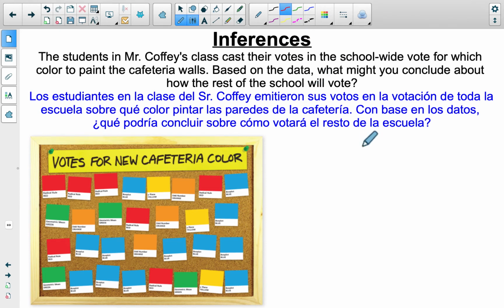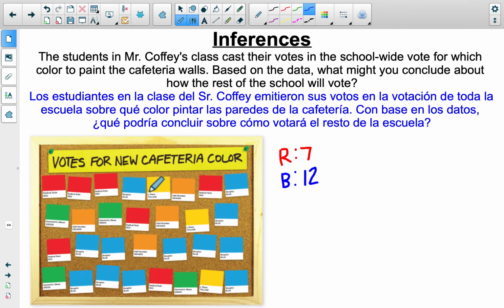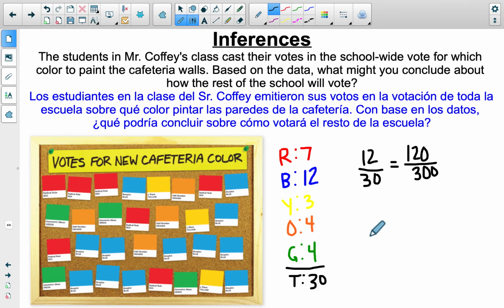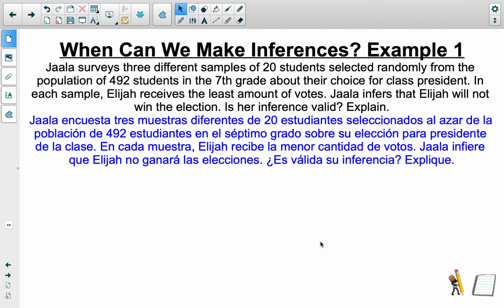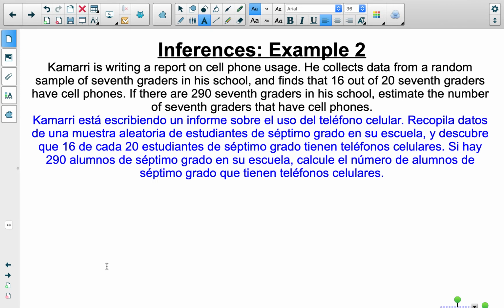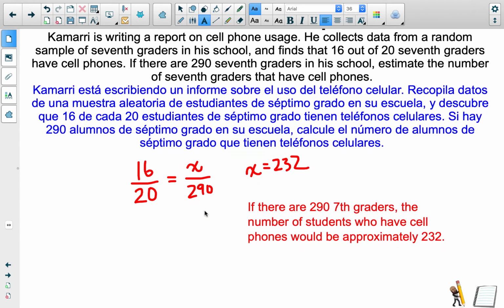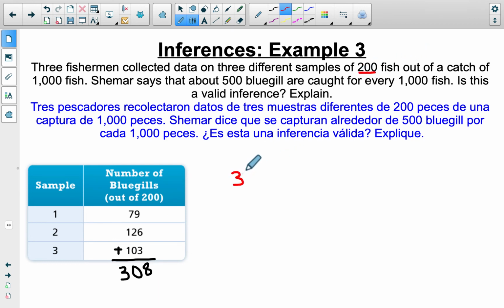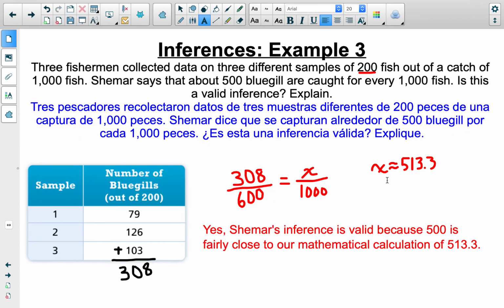Inferences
Watch and take notes on this video before complete the Inference Quizizz.